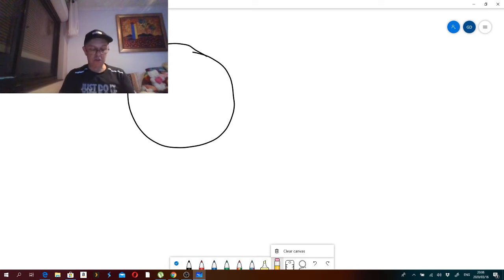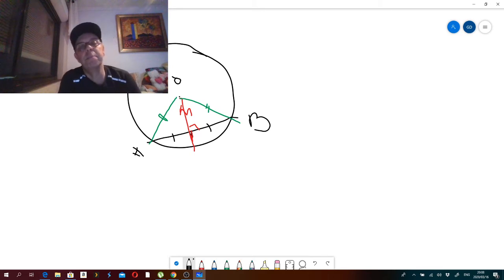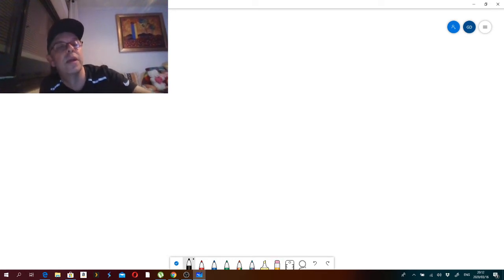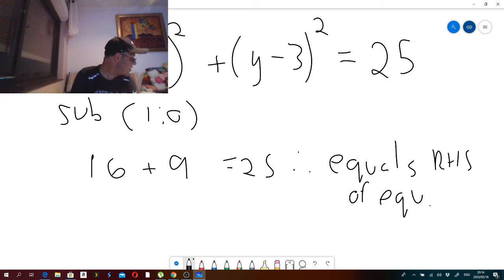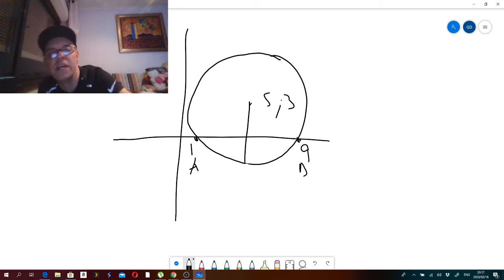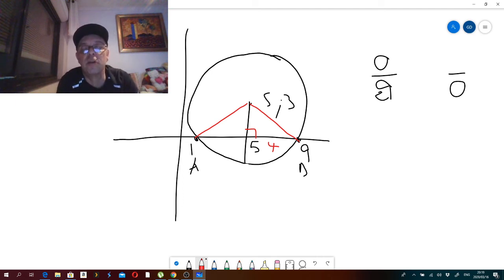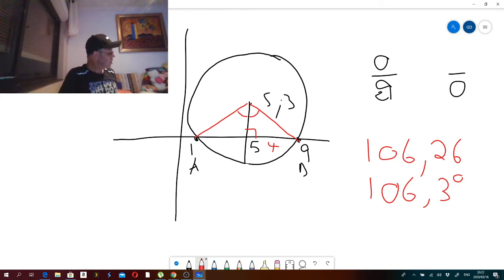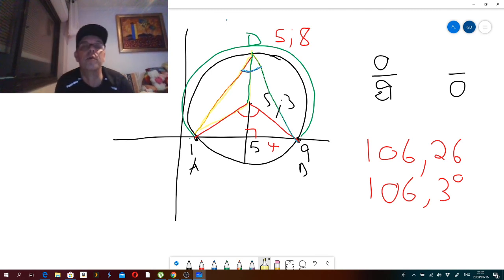Exercise 9A PArt 1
Exercise 9A workthrough